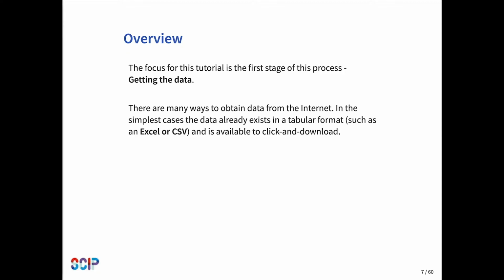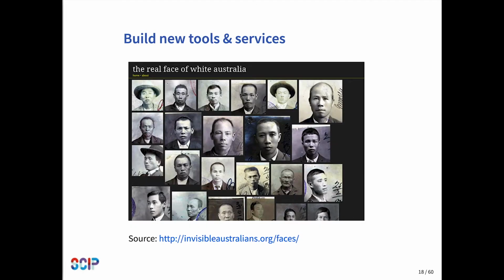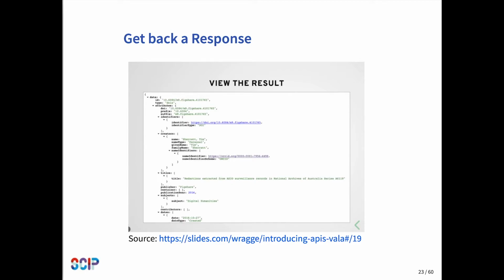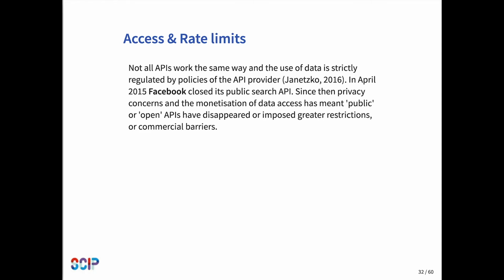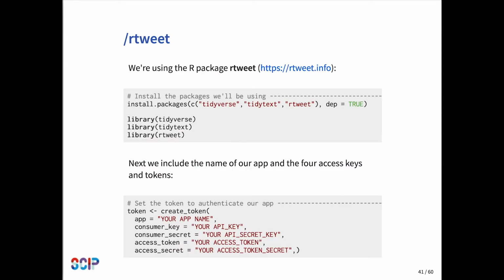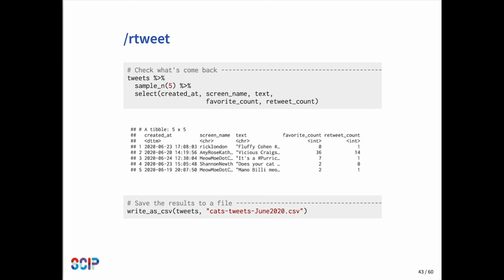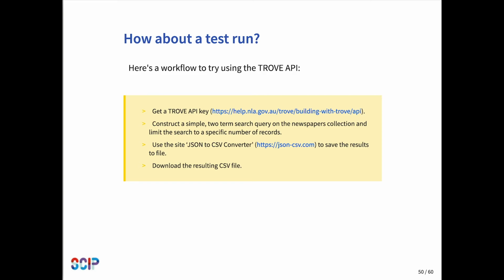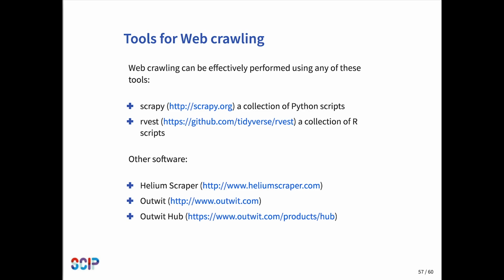A gentle introduction to APIs for humanities and social science researchers.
The web provides academic researchers with endless possibilities in such areas as Machine learning, Natural language processing, Social network analysis, Topic modelling and Data Visualisation.  In this tutorial we'll look at APIs. What are they, how do they work, and what are some of the tools you can use for data collection.